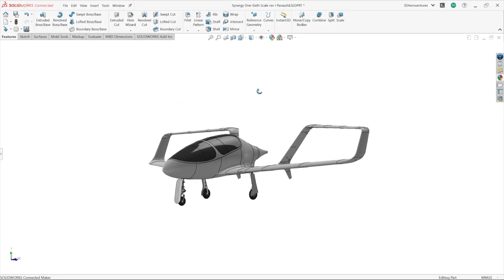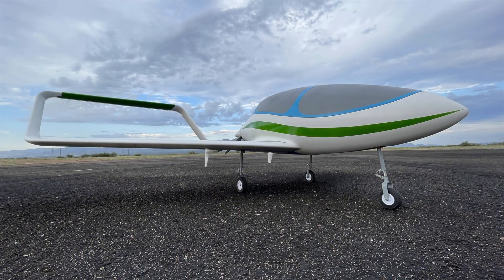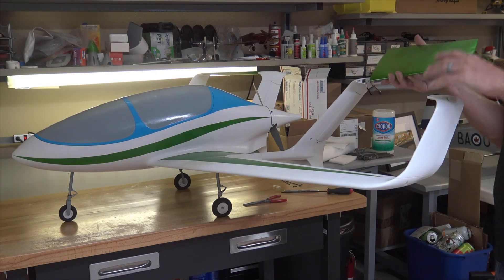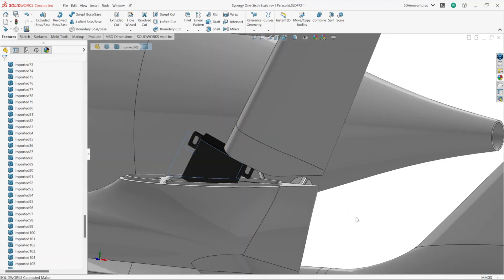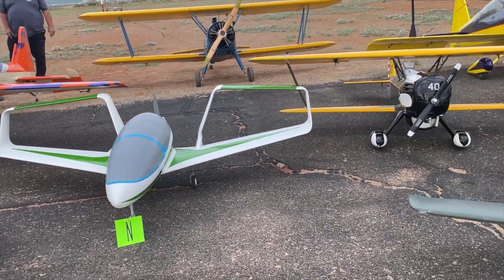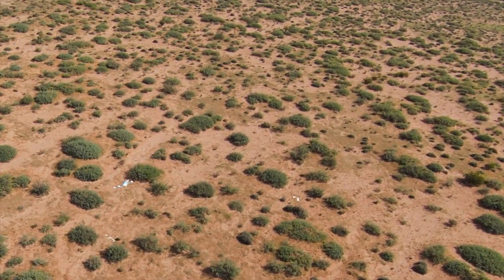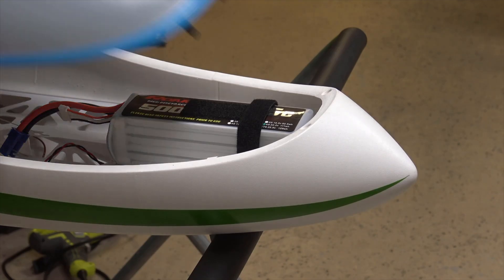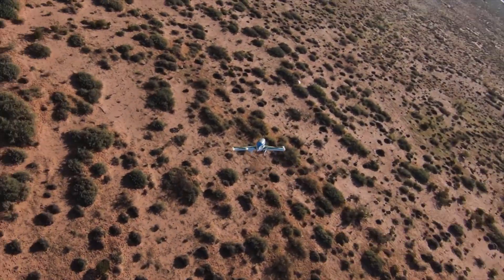DBT Aero Announces Flight of Swyft™ 3D Printed UAS Paving the Way for Sustainable Flight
SALT LAKE CITY, UTAH — DBT Aero, an emerging leader in the future of transportation, achieved another milestone in its pursuit of ultra-efficient, sustainable and safe flight. The company showcased their patented Double Box Tail (DBT) technology in the design and successful test flight of a 3D printed Group 1 UAS. This is DBT Aero’s third successful subscale demonstrator of their manned prototype. DBT Aero has also designed and test flown Group 2 and 3 scale UAS.

The test flight took place on September 11, 2022 at the El Paso Radio Controller’s Field.